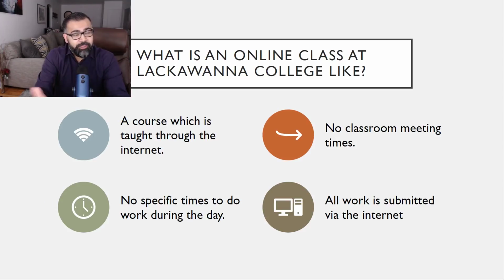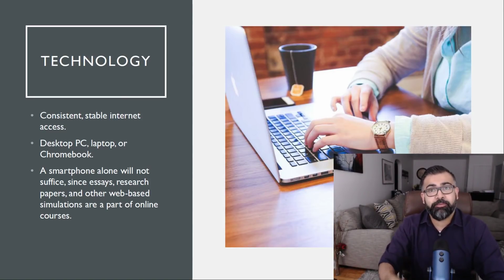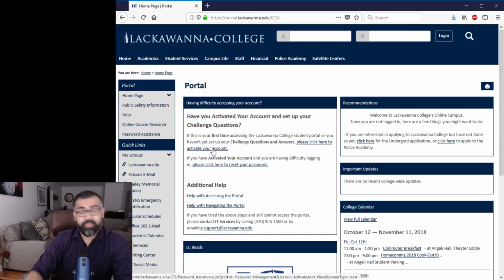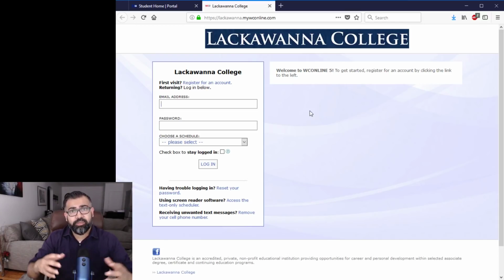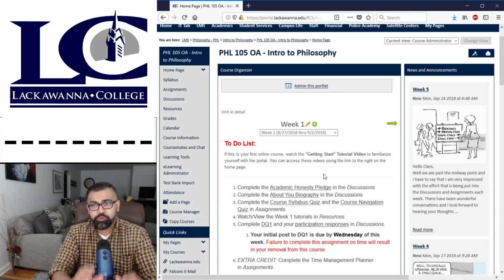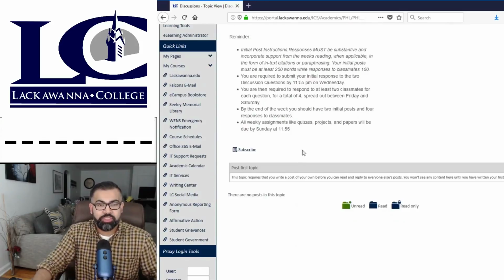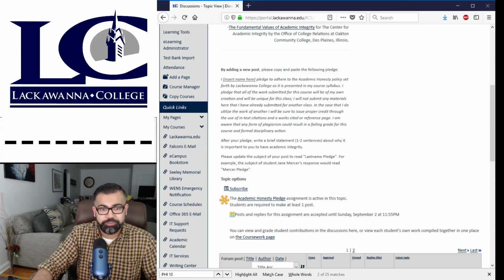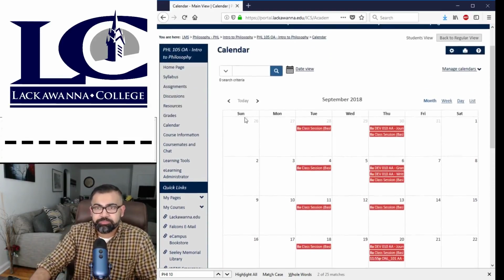Orientation - Online Courses